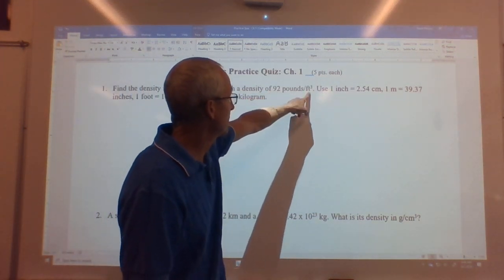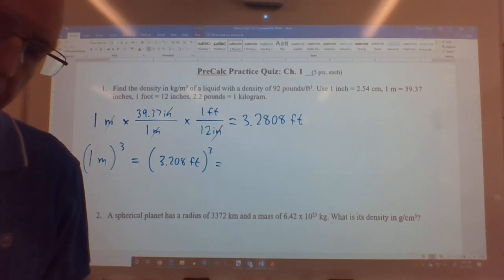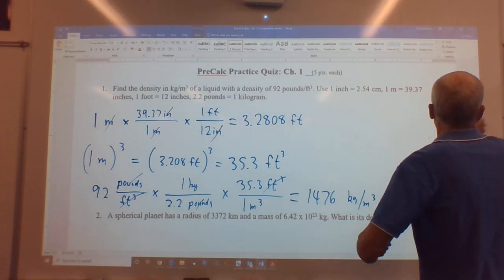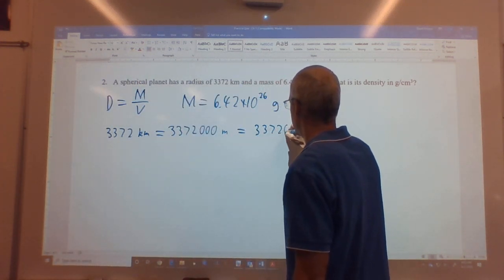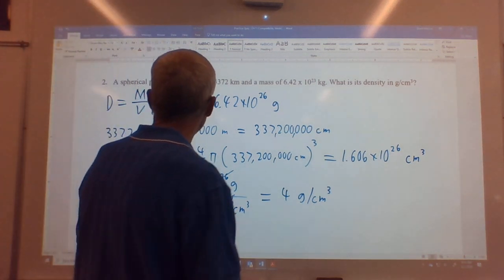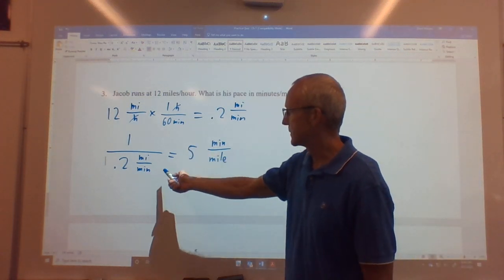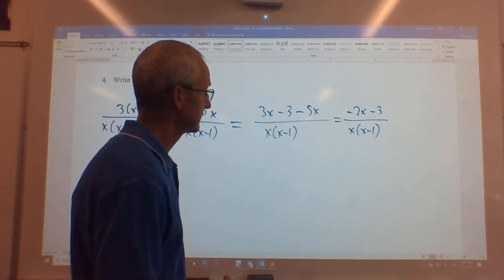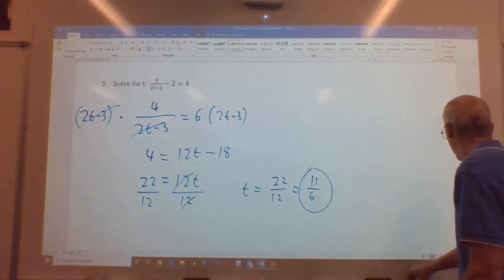PreCalc Ch. 1 Practice Quiz